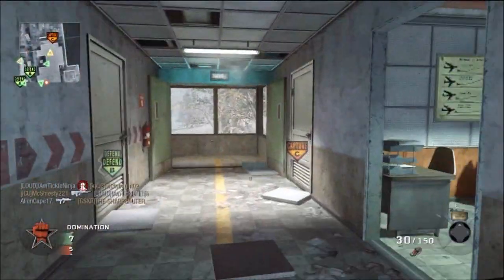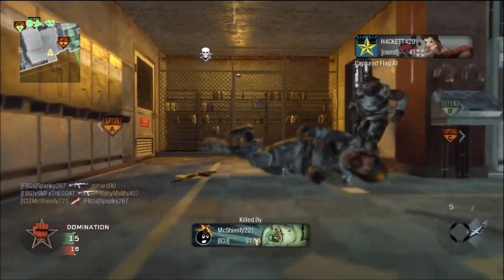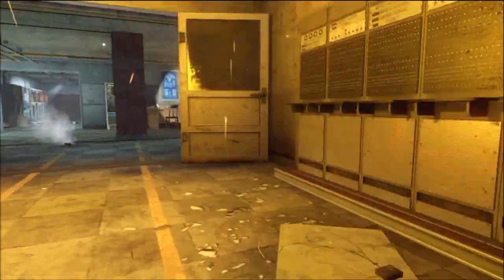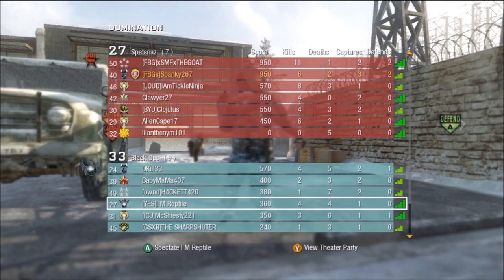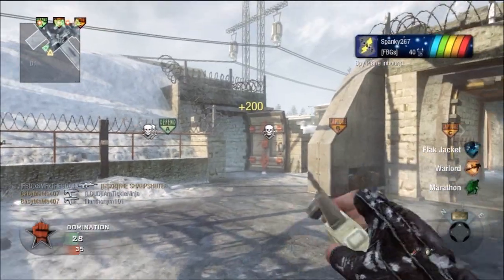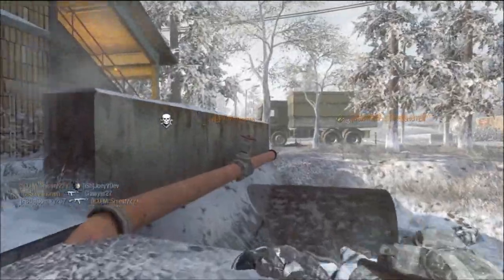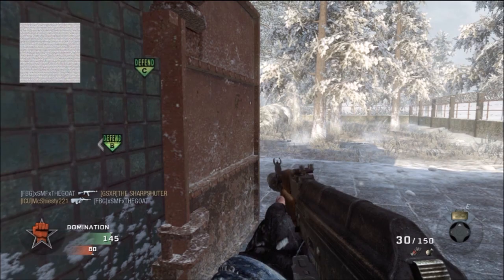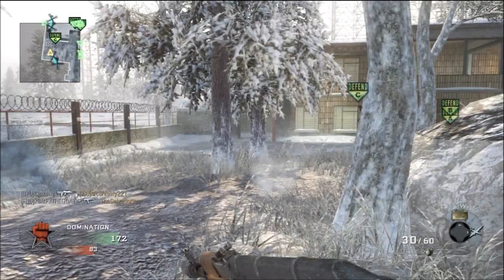Black Ops Technique Ep. 2: Spanky267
Some friendly suggestions and tips.